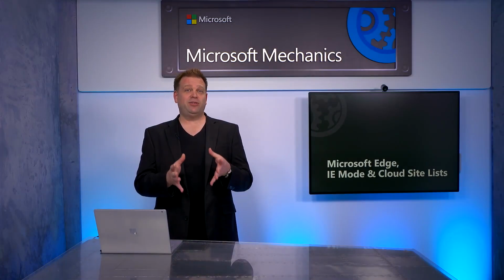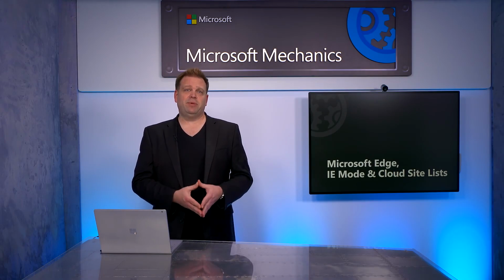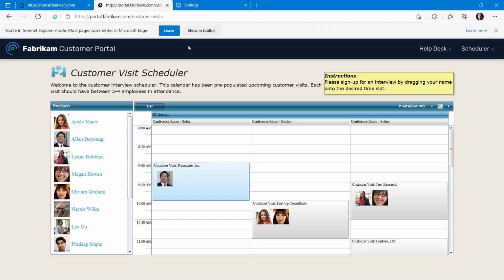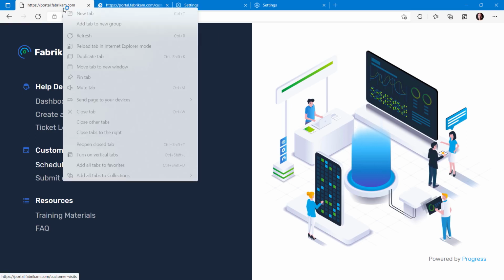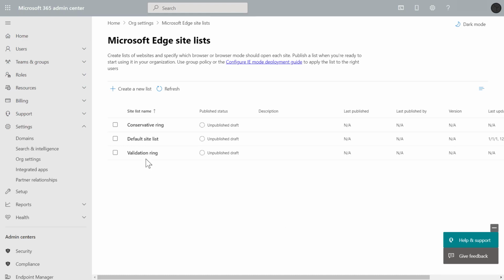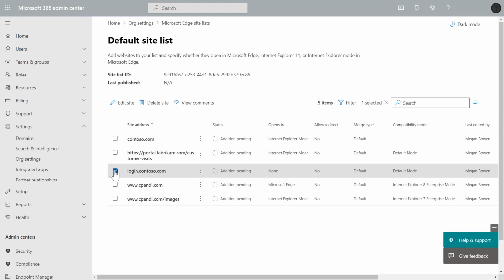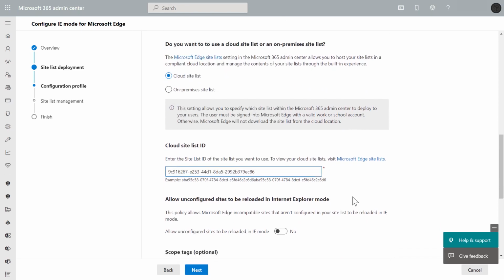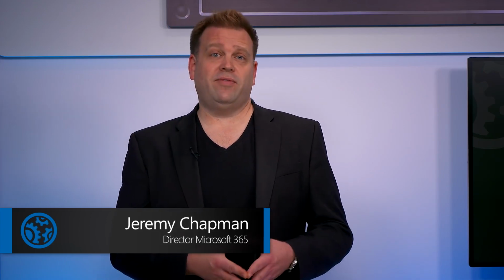How to Keep Internet Explorer Sites Working love